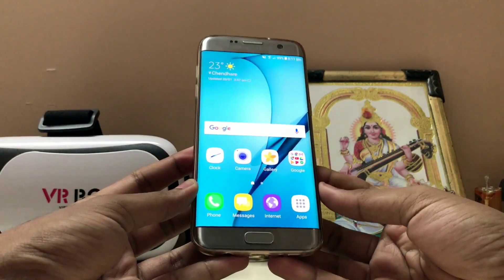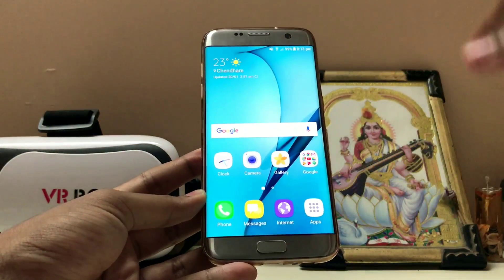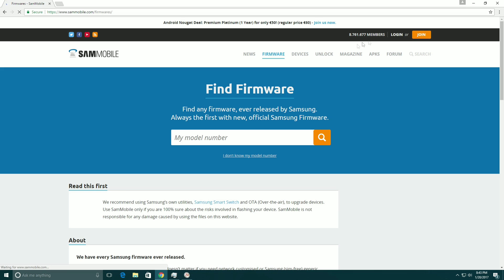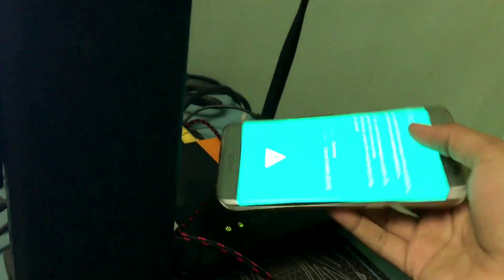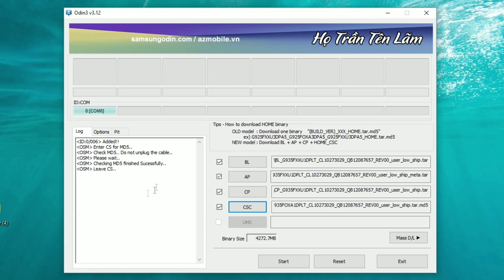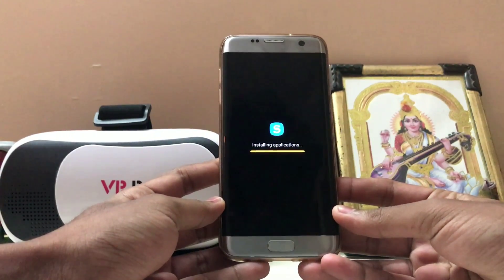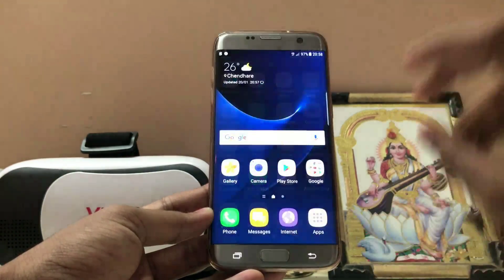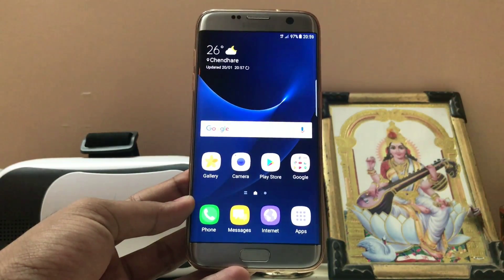Install Official 7.0 Nougat On Galaxy S7 & S7 Edge In Any Country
Hope you guys like it and find it useful.I know samsung made us wait long time for a software update by this you will be able to update your Galaxy S7 and S7 Edge still I would suggest to keep on checking firmwares till it releases on your country.